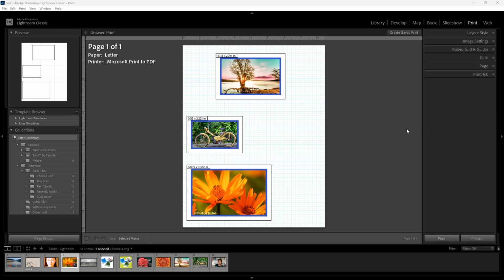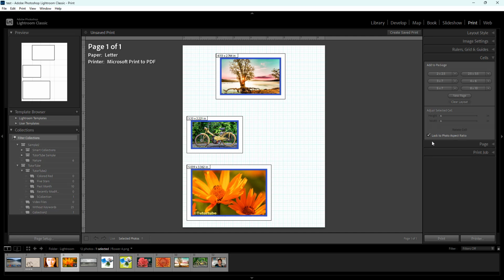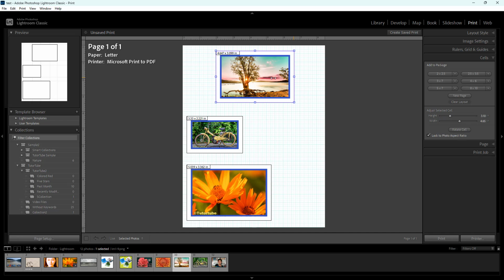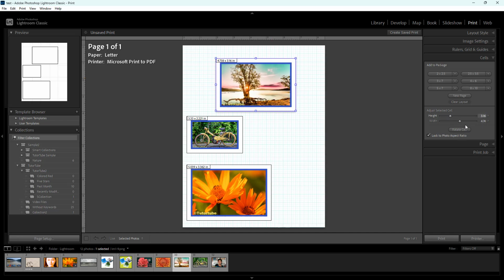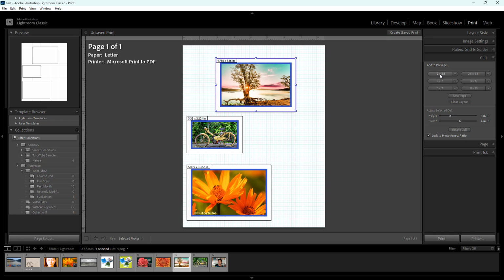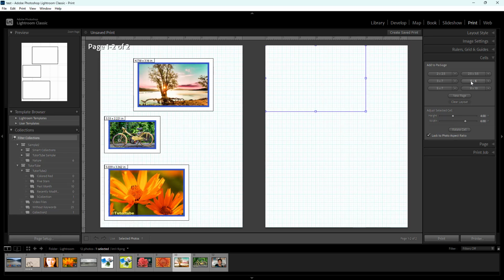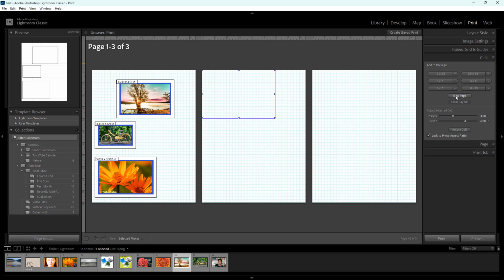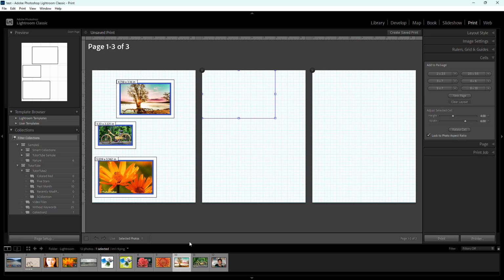Adobe Photoshop Lightroom Classic - Lesson 84 - Working with Cells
In this tutorial, we’ll explore the essentials of Working with Cells in Adobe Photoshop Lightroom Classic.